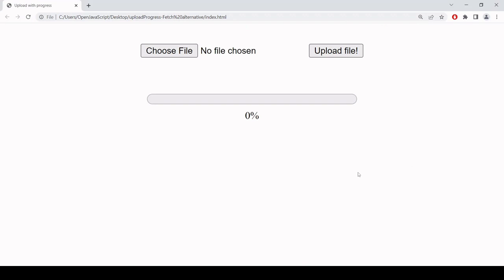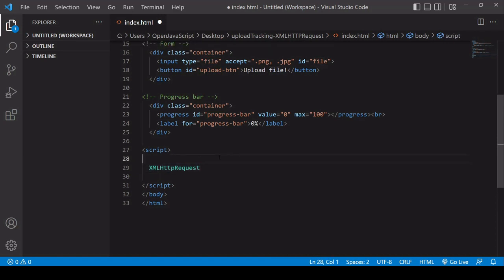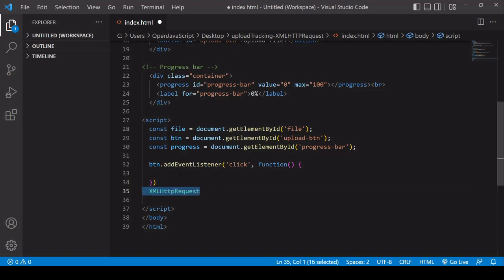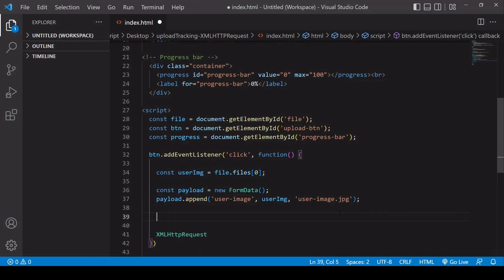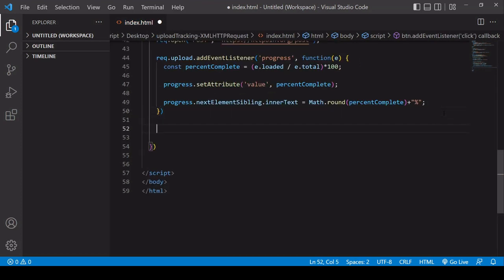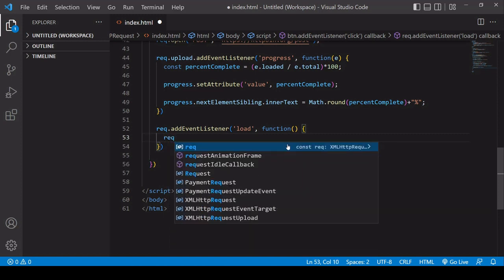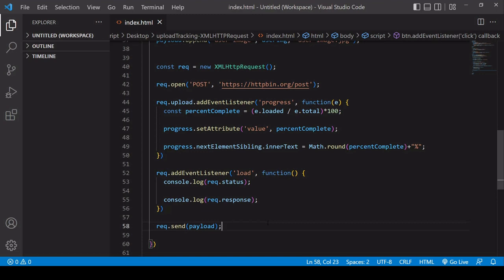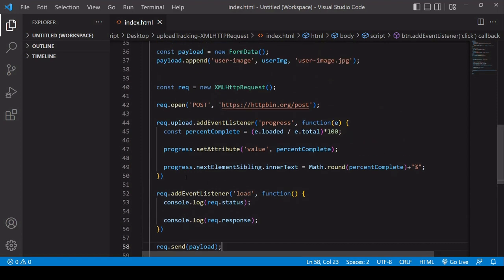Upload Progress Bar (native alternative to Fetch using XMLHttpRequest) – JavaScript Tutorial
This tutorial shows you how you can use native JavaScript to monitor the progress of a file upload to a server and use this to update a progress bar element. The native solution is to use the XMLHttpRequest object to construct a HTTP request of type POST.